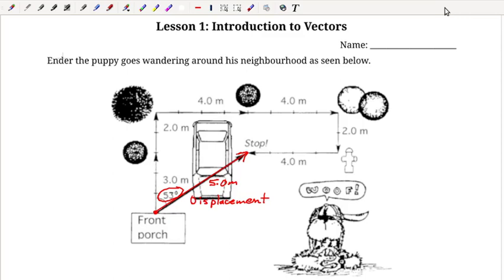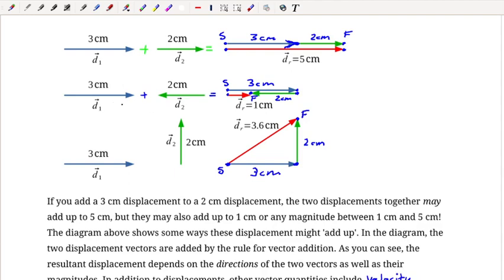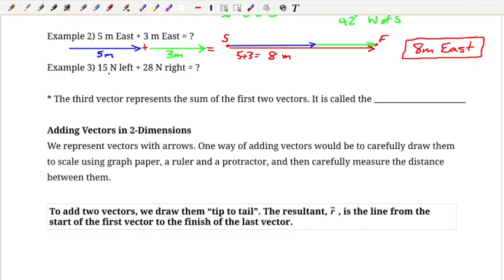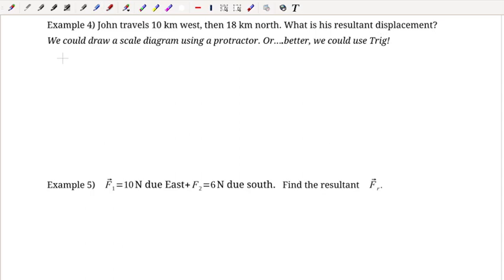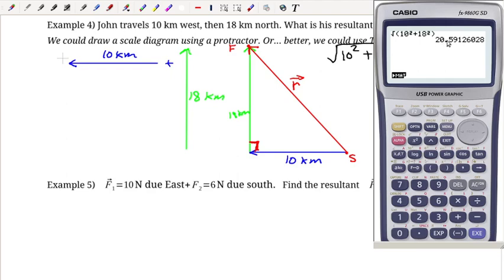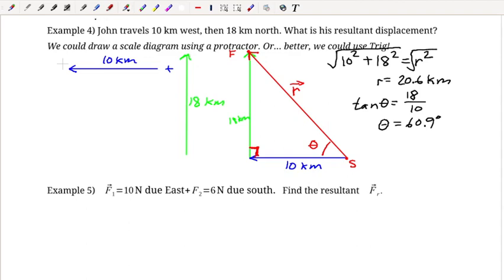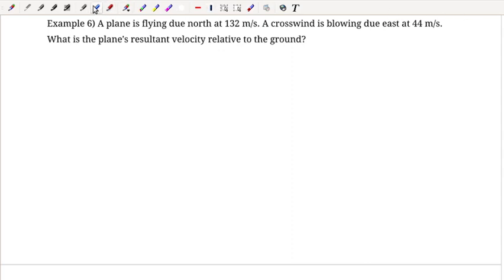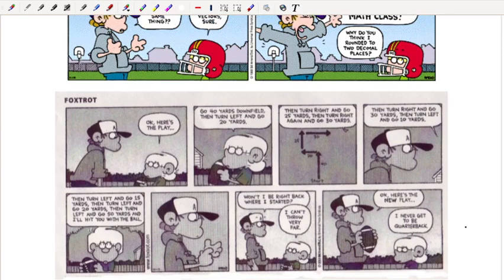1 - Vectors Part 2